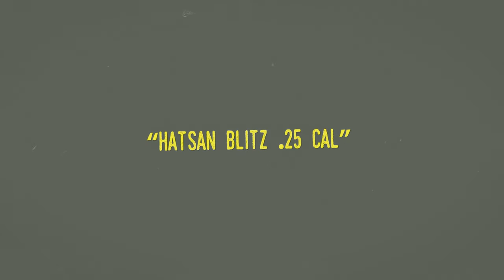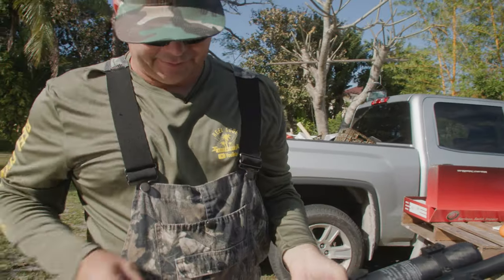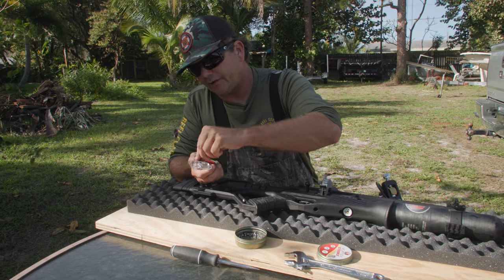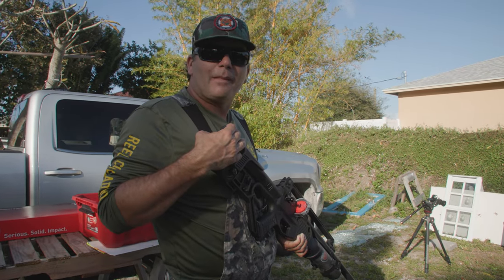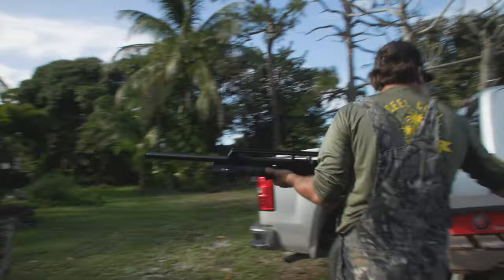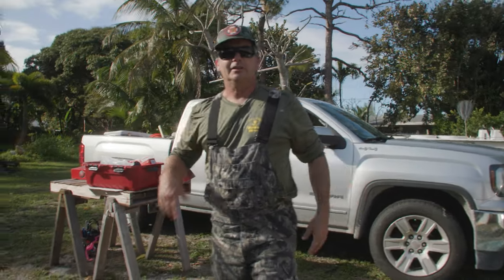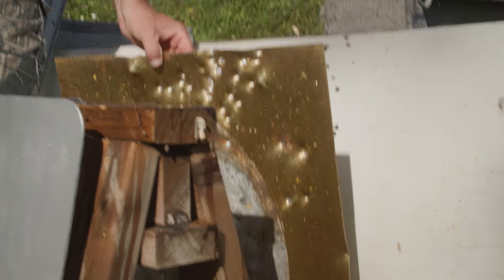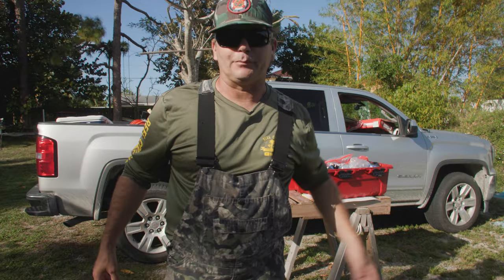HATSAN BLITZ - Full Auto PCP Air Rifle Review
In this episode of Reel Cool Adventures, we demo our new Hatsan Blitz .25 Cal Air Rifle. The baddest Air Gun in the World!

Watch us shoot targets in high quality slow motion.

▬▬▬▬▬▬▬ REEL COOL ADVENTURES ▬▬▬▬▬▬▬

Reel Cool Adventures is an Outdoors Comedy series featuring a wacky Florida man and his young daughter. We love to fish, hunt, camp, do trail camera reviews and spend time outside going on cool adventures.

After years of commercial fishing and fishing in tournaments around the world, I realized that I had the most fun spending time with my daughter catching strange animals in strange places.

Follow us down backroads, backyards and top secret locations to risk life and limb get up close and personal with exotic wildlife. It's an action packed show full of humor, education, and comedy for all ages. From catch cook clean episodes, crazy adventures and collaborations with other youtube channels, the reel cool adventures don't stop!

▬▬▬▬▬▬▬ FAVORITE EPISODES ▬▬▬▬▬▬▬